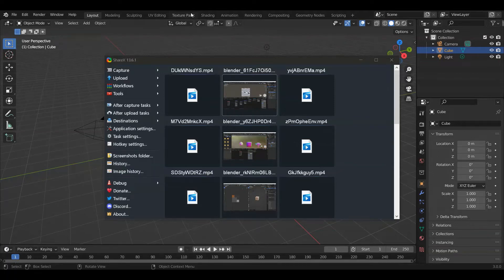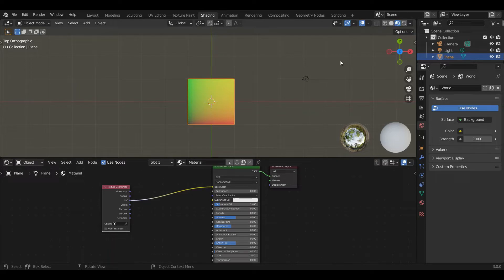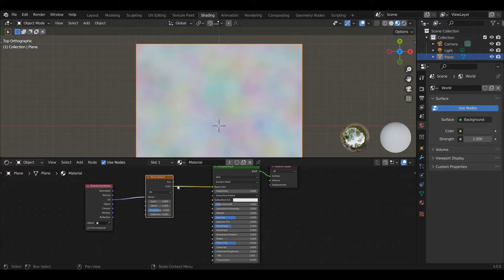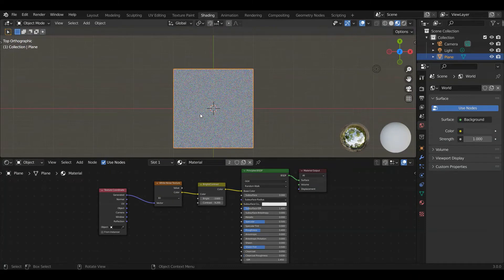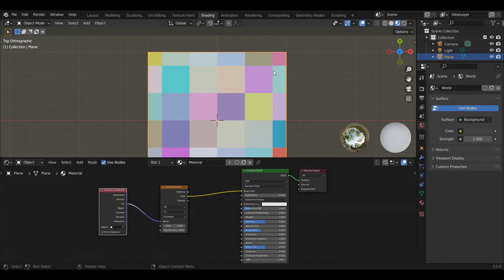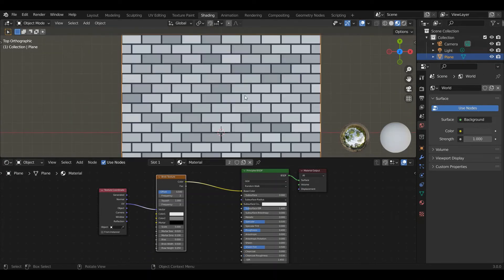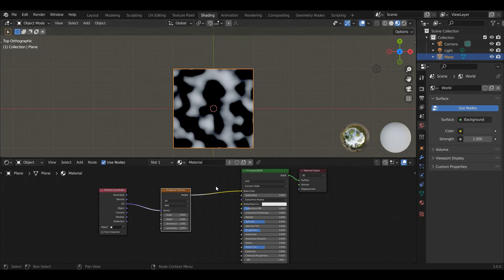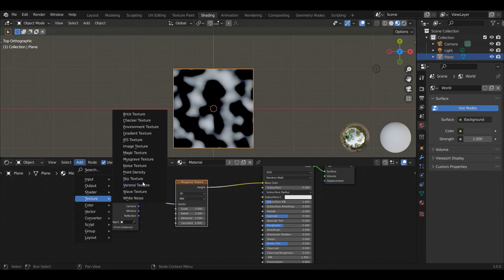Blender 3.0 Procedural Textures: Built In Textures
A quick overview of some of the most useful built in procedural textures in blender.